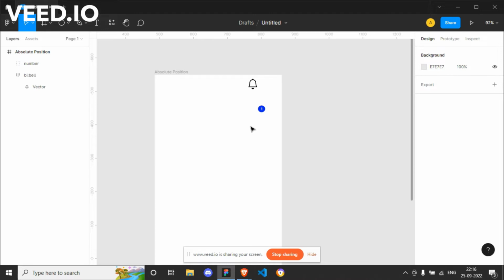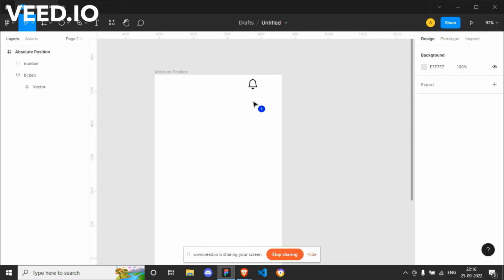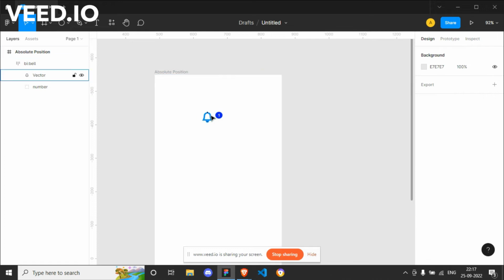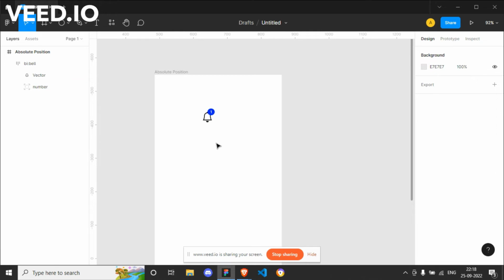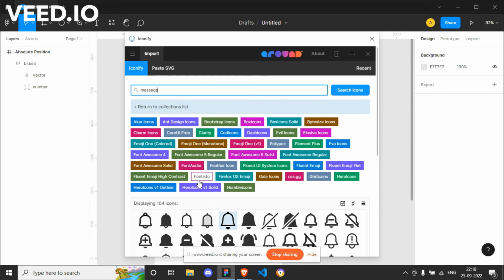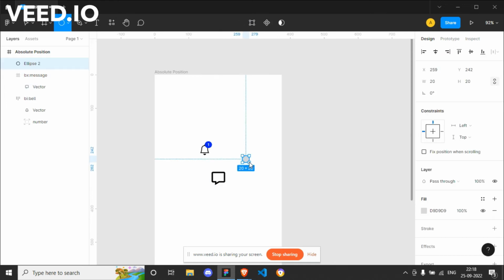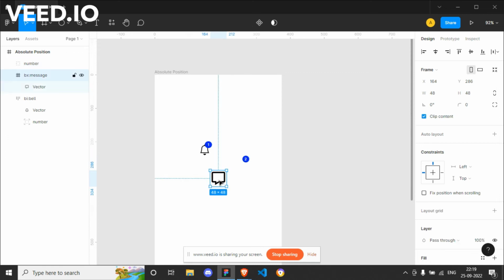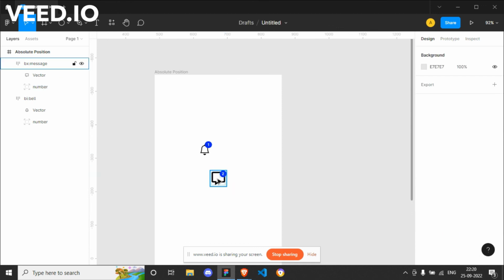How to Absolute position your elements in Figma?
In this video we discuss how to absolutely position your elements in Figma.